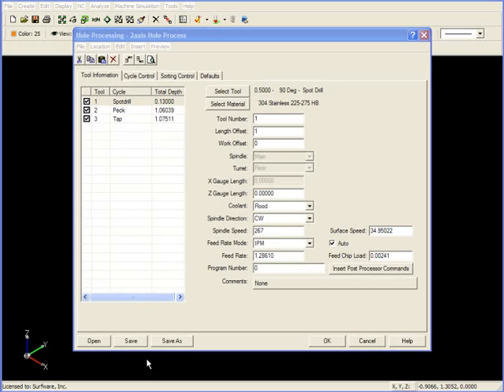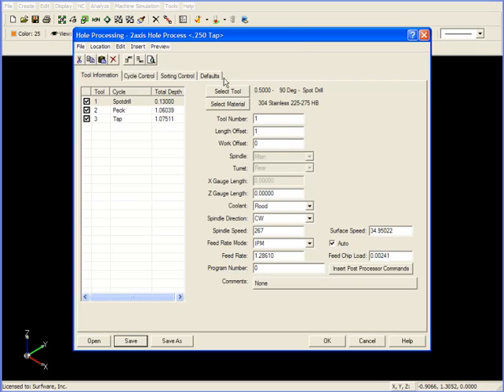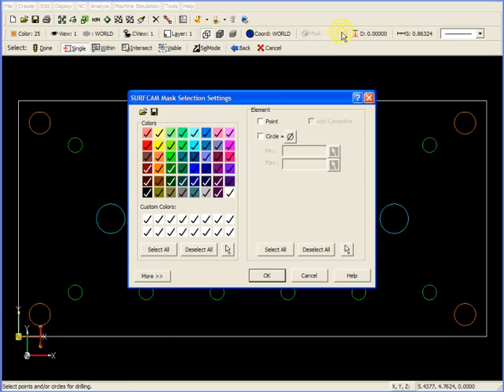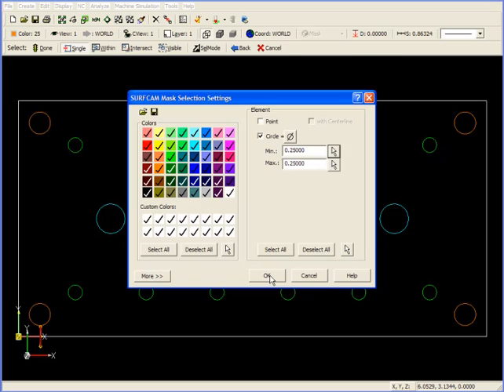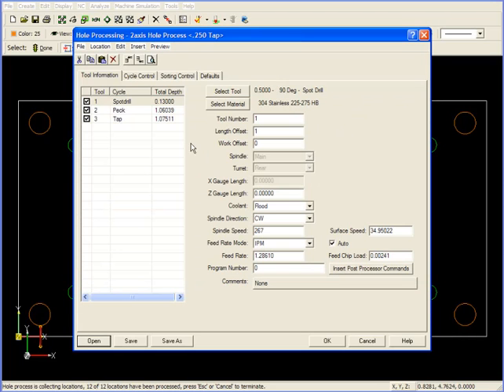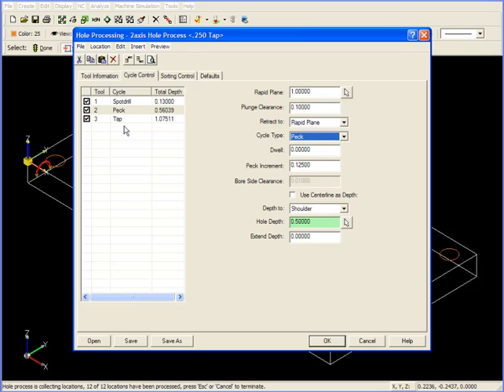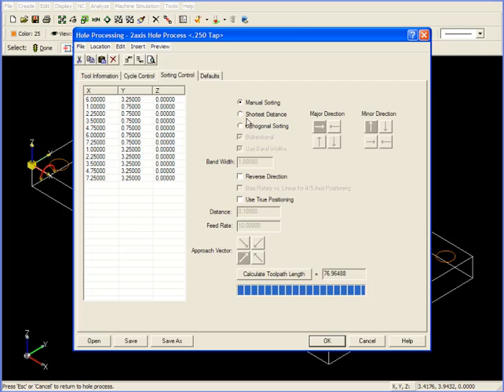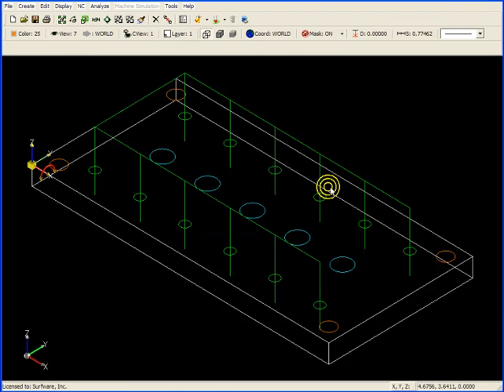SURFCAM Tutorial - 2-Axis: Advanced Drilling - Templates and Masking